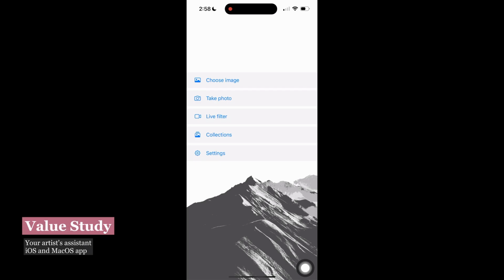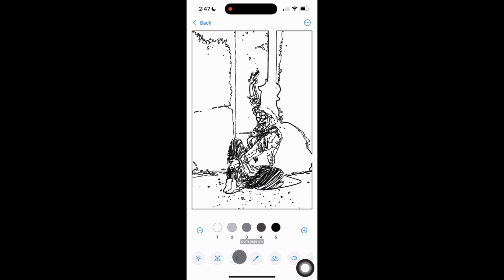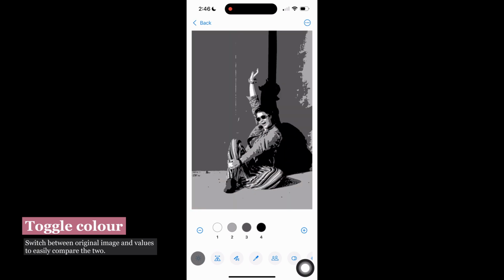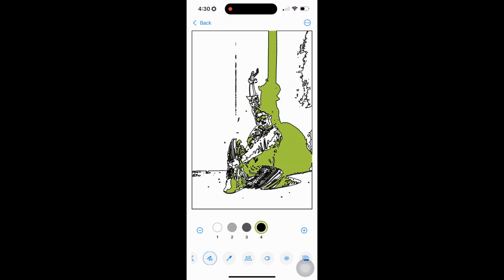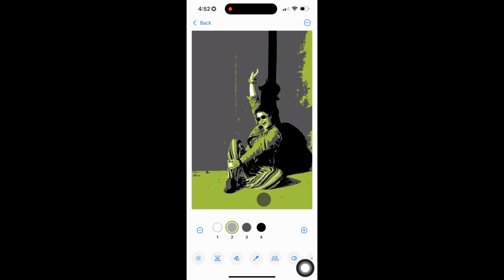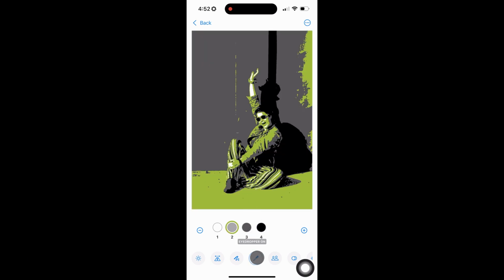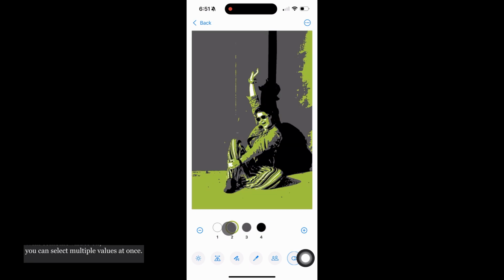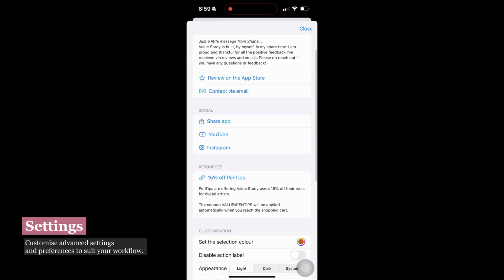Value Study iOS/Mac app tour: exploring the toolbox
This is the video everyone asks for after installing the Value Study app!

As much as I wish it was self-explanatory, with each feature I add there is more of a need for a helping-hand when first using the app. This video is here to guide you through the toolbox features—the icons you'll find at the bottom of the app on iPhone or in the sidebar on iPad and Mac.

📌 What is Value Study?
Value Study is a utility tool for artists, designed to help you study value, contrast, and composition in your work. While it’s not a step-by-step tutorial app, it’s a powerful tool that can be used in countless ways—including some I never imagined (like making quilts!).

This walkthrough provides a general overview of how to use Value Study, but the real magic happens when you experiment and integrate it into your own creative process.

Feel free to explore and make the app work for you—whether you’re a painter, illustrator, quilter, or any kind of creator!

00:00 - Introduction to Value Study
00:07 - Purpose and Features of the App
00:56 - Device Compatibility
01:09 - iPhone Features Overview
01:34 - Basic Functionalities
01:58 - Image Manipulation Tools
02:15 - Advanced Features
02:54 - Shape Simplification
03:39 - Eyedropper Tool
04:31 - Combining Values
05:36 - Settings and Customization